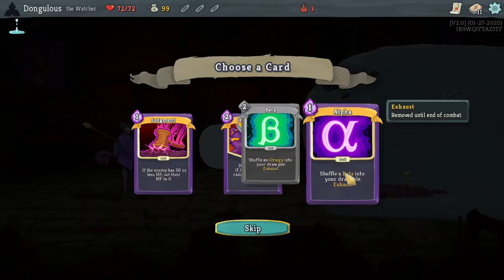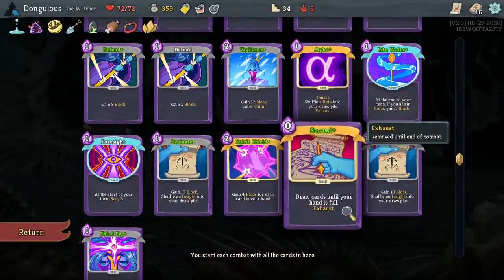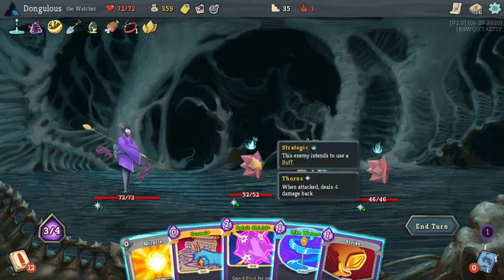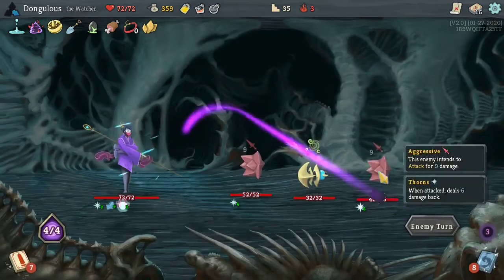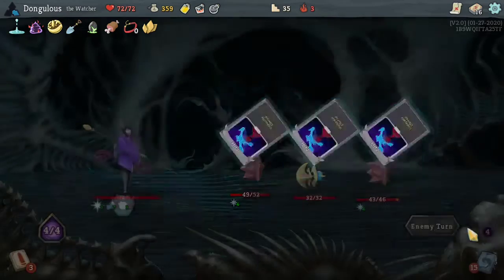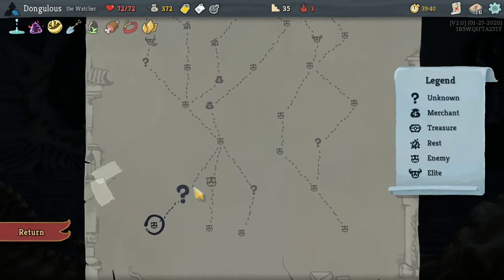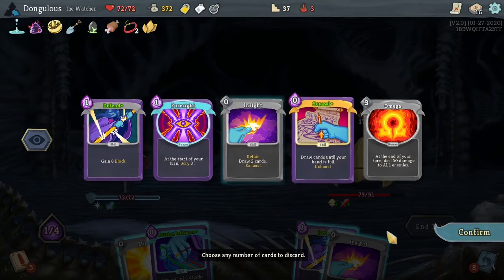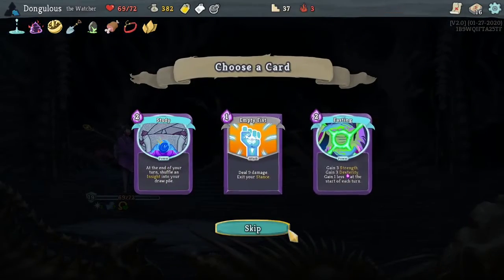Morning Jog - Spike, The Watcher (April 25, 2020)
Hope there aren't any enemies on the third floor that can beat this build.

The "Morning Jog" is a series where I complete one run of a Rogue-like game every day. Today's Jog is through Mega Crit's deck-building rogue-like "Slay the Spire." Join me on this daily journey! Or don't. I'm not your Dad.